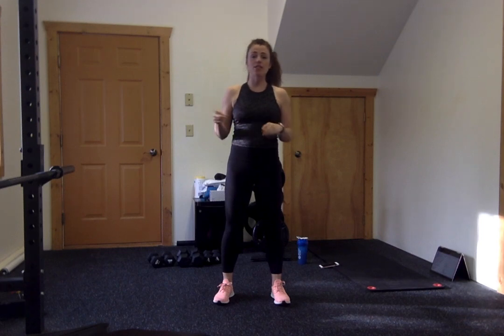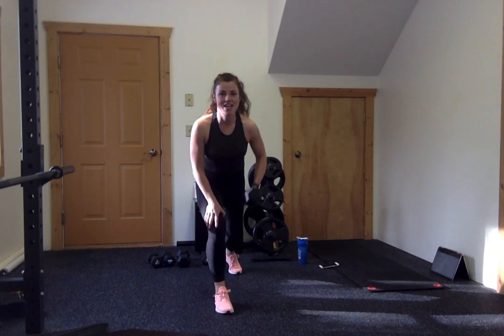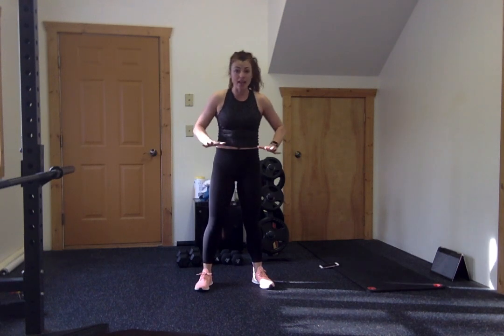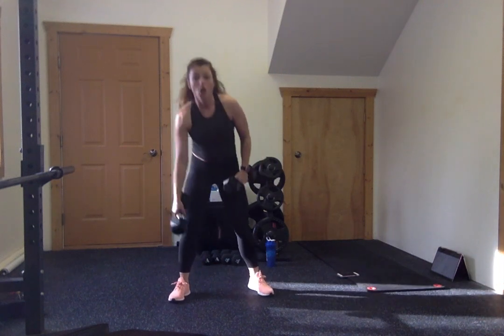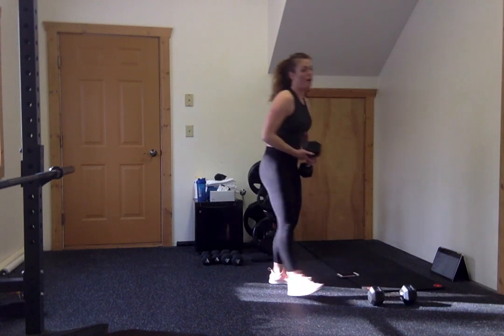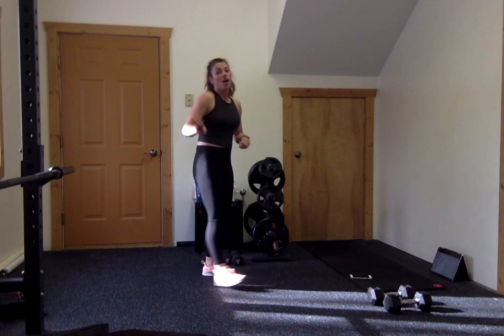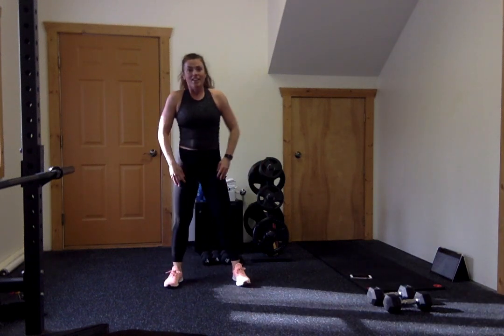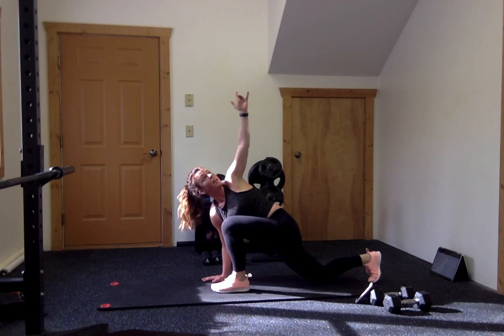Caitlin's Strength & Condition - Pursue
40 minute strength & condition class guaranteed to make you sweat!  Grab a set of heavy and medium dumbbells for the legs and arms segments.  Enjoy!